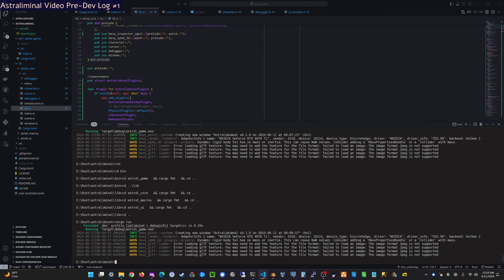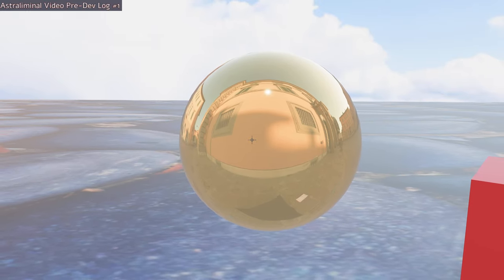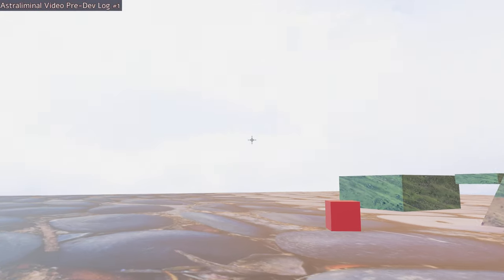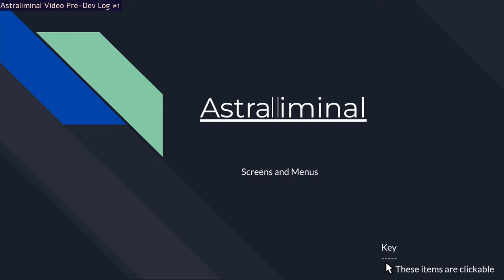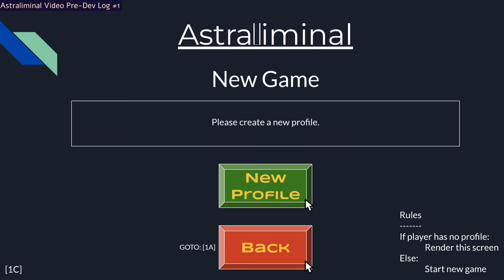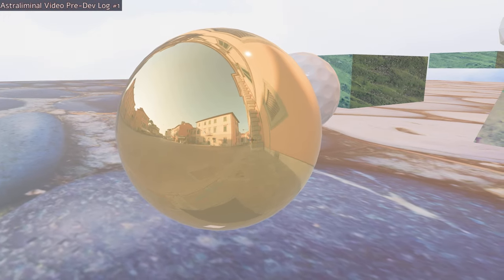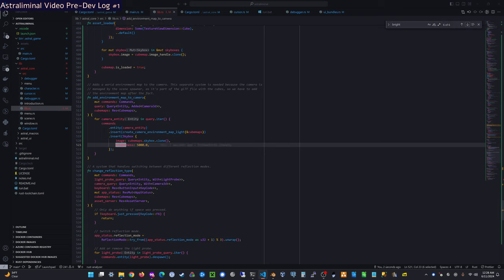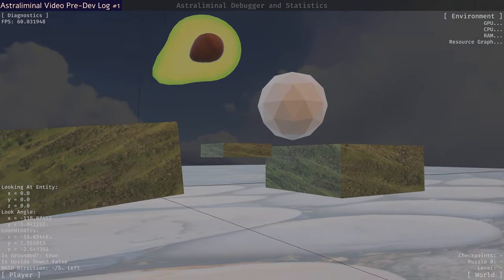Astraliminal Pre-Dev Log #1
Pre-Dev Log #1 of Astraliminal game development. Made with Rust using the Bevy ECS framework and Blender.

Keep in mind that this is Pre-Dev Video Logging. I'm still testing out video recording formats and a particular video development flow for this project.